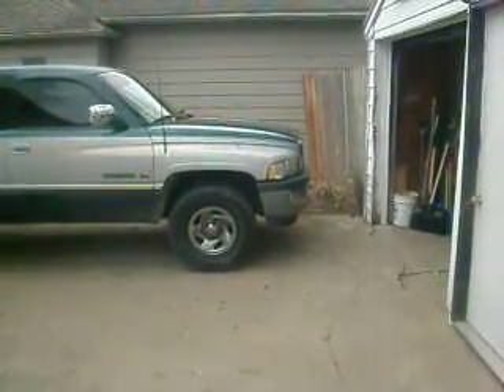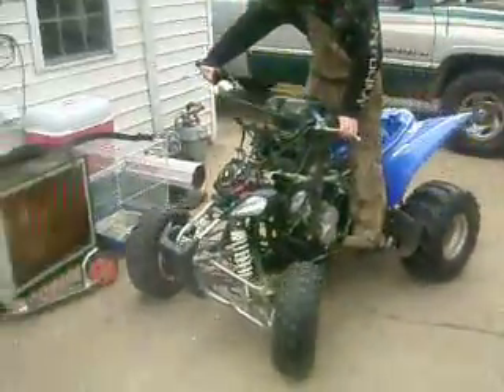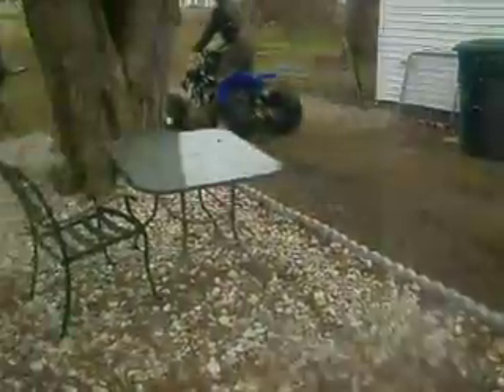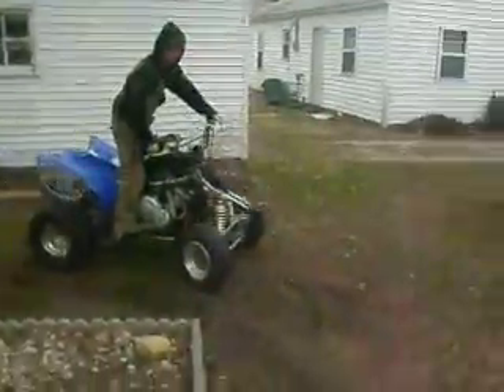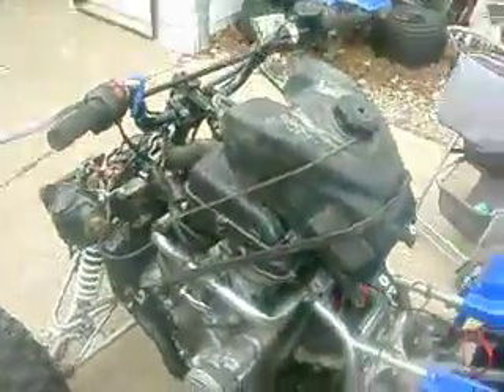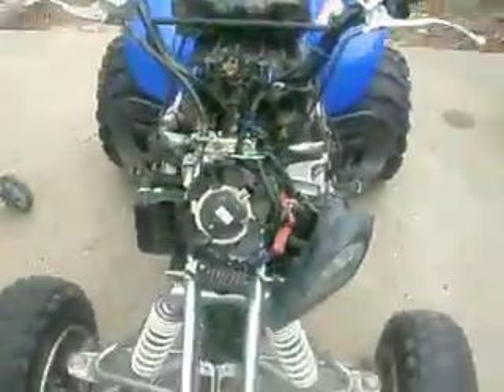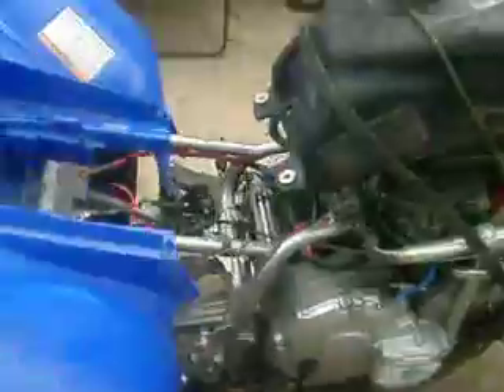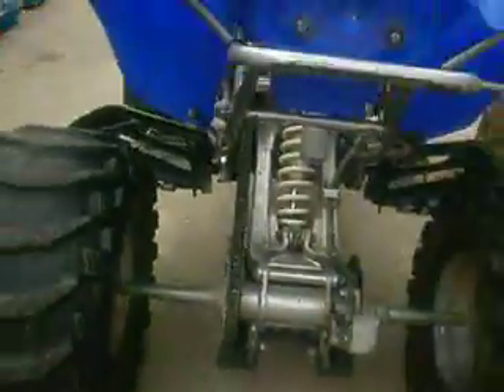05 Raptor 350 with CBR 600 Motor 1st drive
the title says it all, Making sure everything was adjusted where it needed to be. Little ride and walkaround